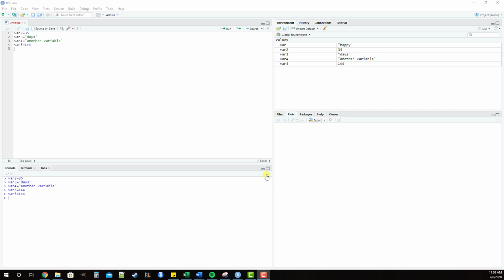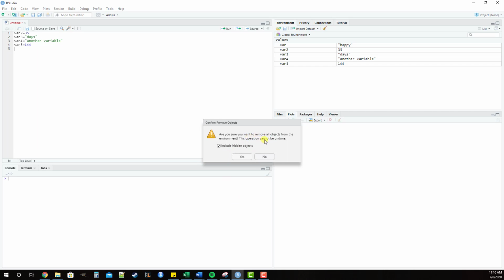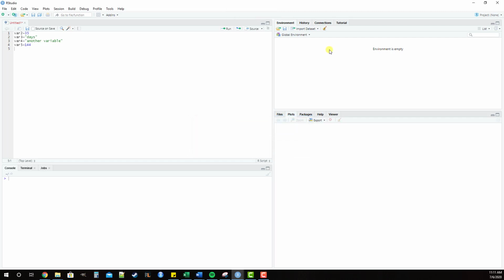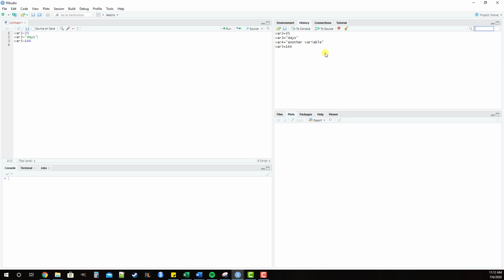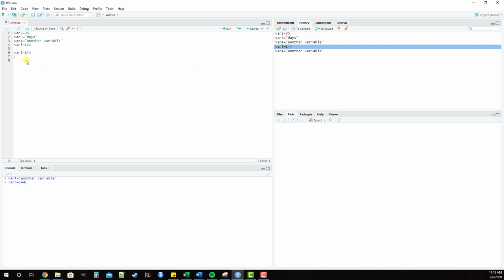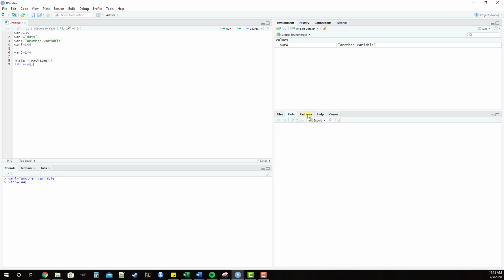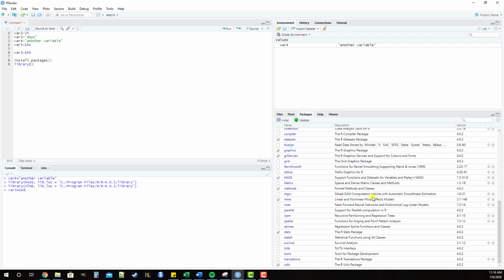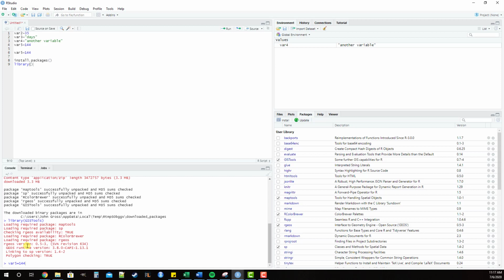R Studio Part 2 (Navigating R Studios Panes and Tabs)